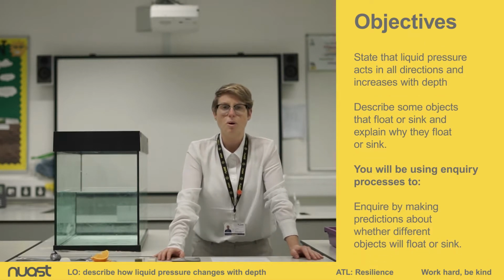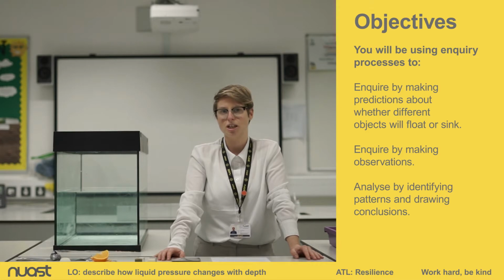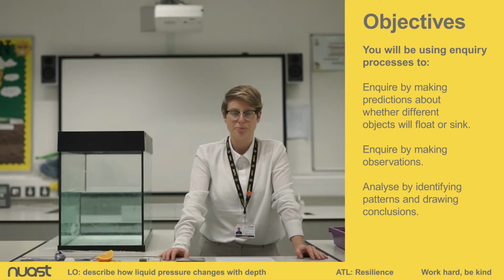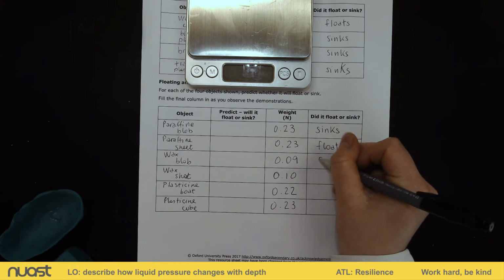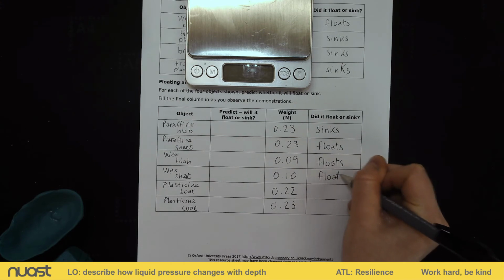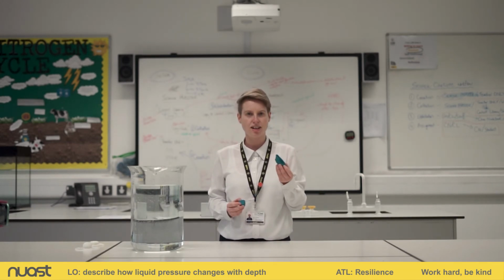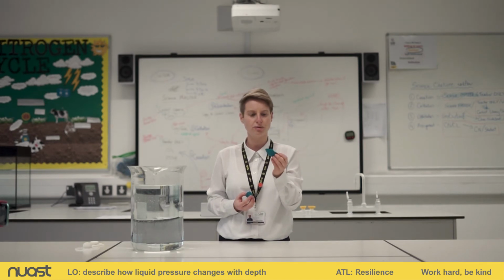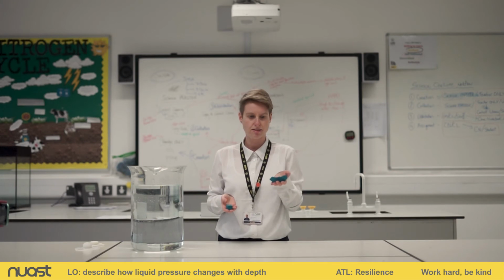1.4.2 Pressure in liquids with Dr Maniscalco